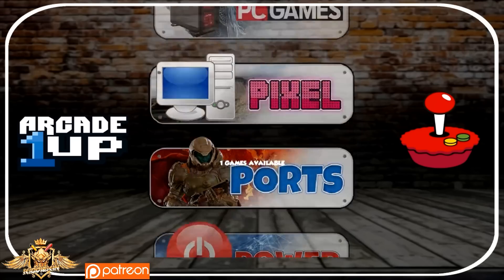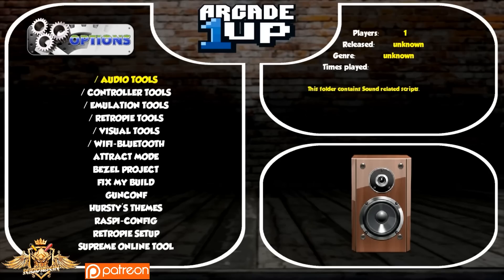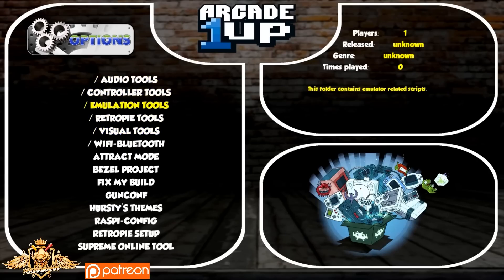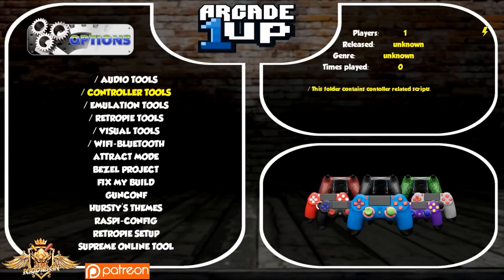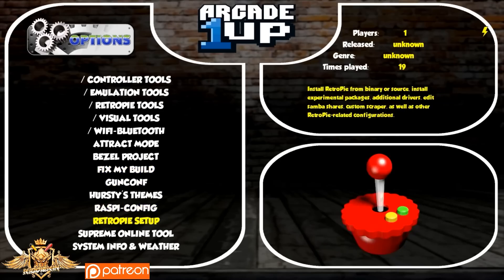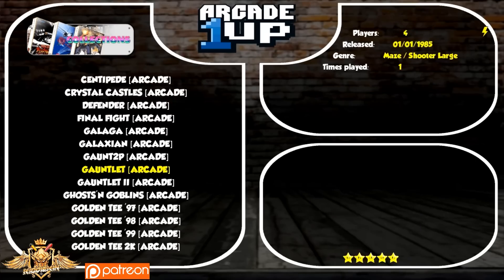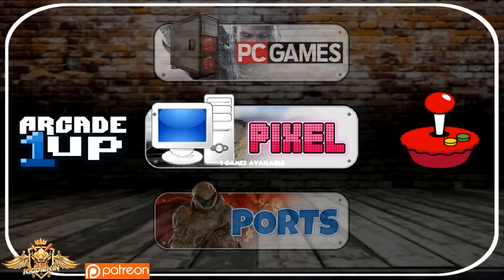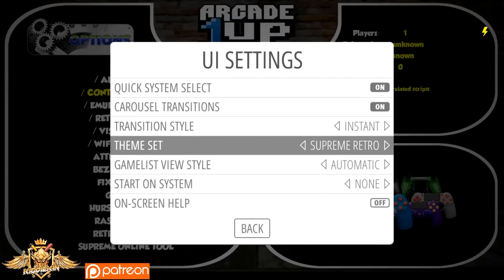The EASIEST Way to Get Started With RASPBERRYPI 3B+ RETROPIE IMAGE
THE FINAL FAREWELL | RASPBERRYPI 3B+|3B|2 128GB RETROPIE IMAGE:
most advance custom build for RPI 2 3 /
Supreme
PRO have
The Biggest systems support
The Biggest script and collection library
Most advance tweaks from the community
1

Fun Hobbies Tech Toys/ Rc Cars/ Drones/Fireworks /Computers and Gaming and the latest events. Entertaining videos about technology, including tech reviews, showcases and Trade shows. I'll even post Vlog videos about daily life, Travels and Holiday Events. Although from time to time I may receive an item from a company or entity to review. Typically im also testing the capabilities of the device to help improve upon it.

Follow me on your favorite Social Media!